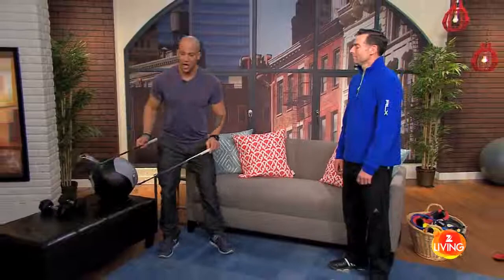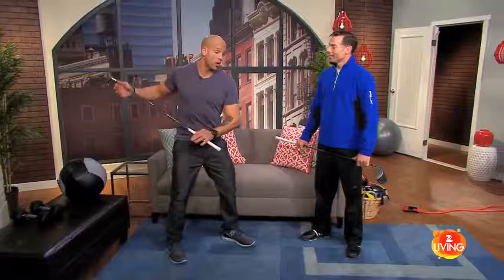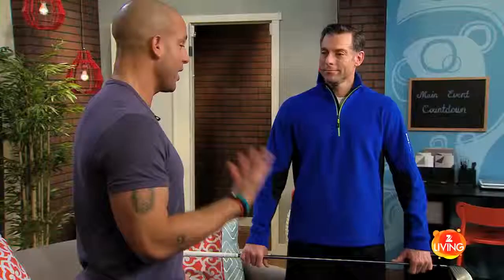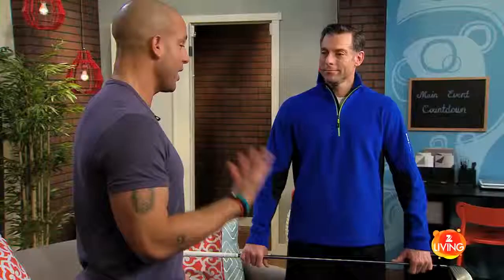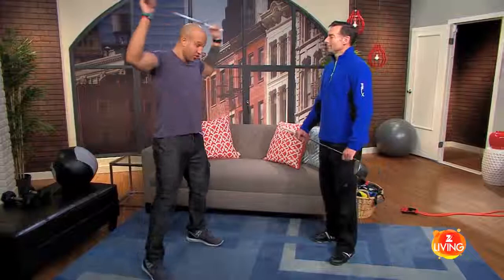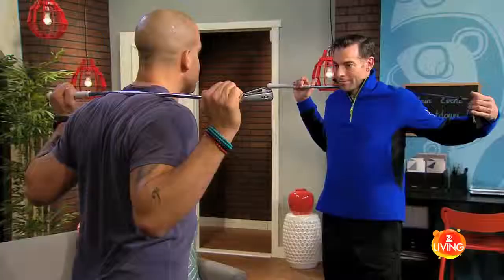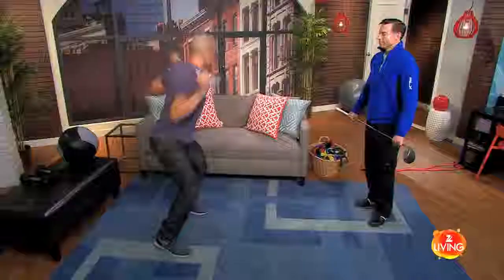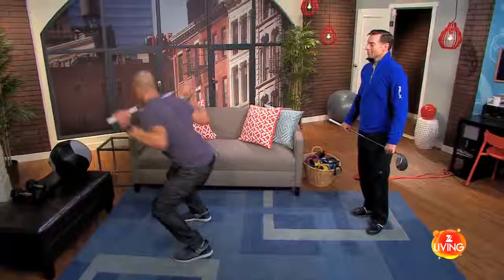Jeff Halevy TV Show Fitness Guru Golf Fitness Z Living Workout from Within